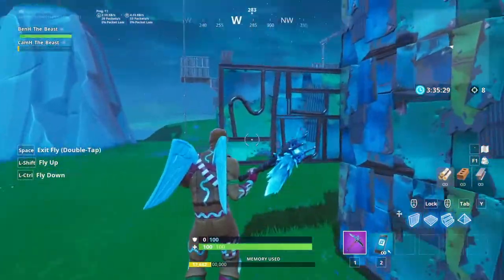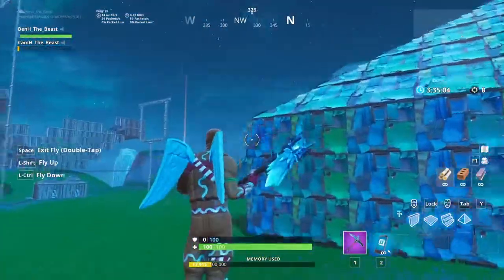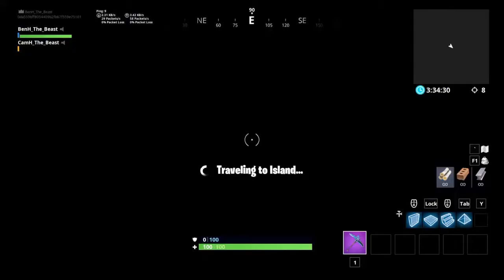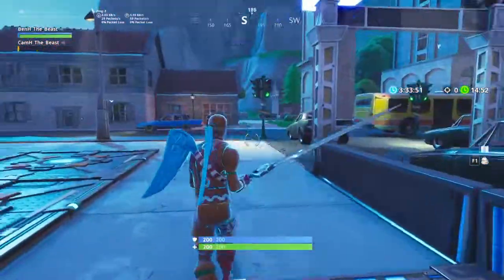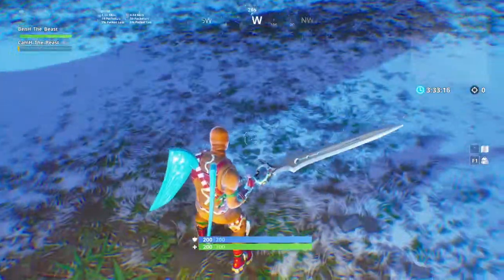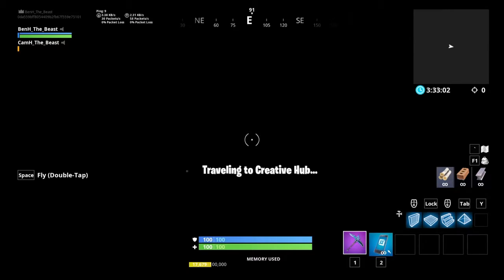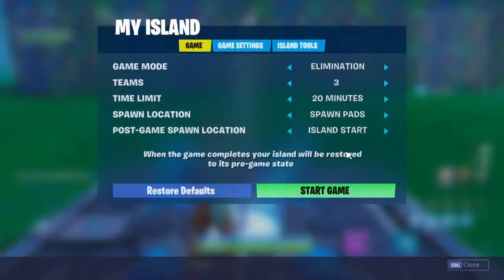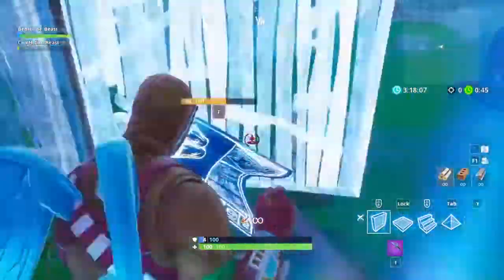How to get the Infinity Blade in creative. (To Keep)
Not clickbait